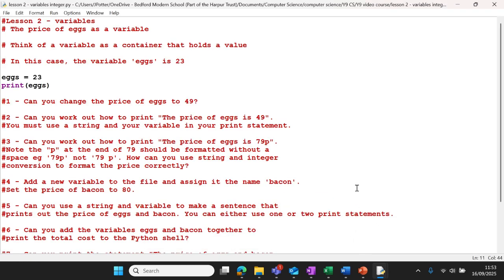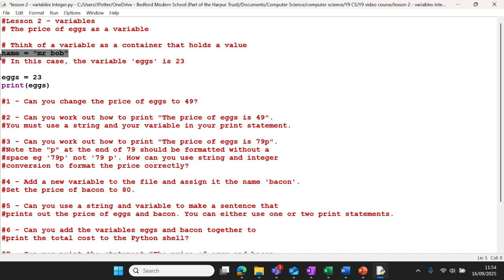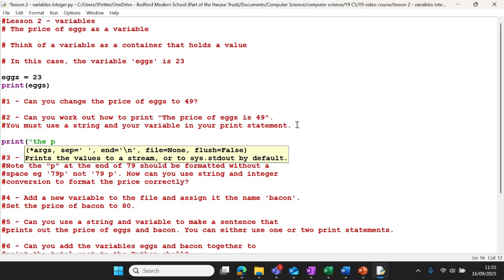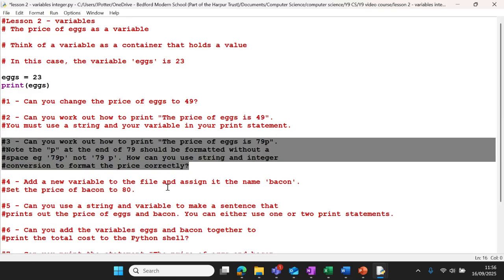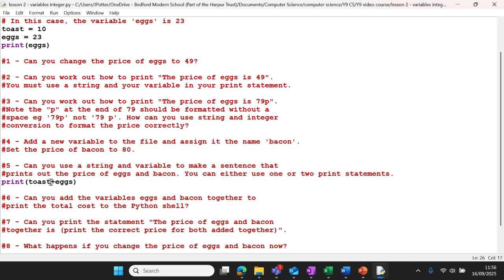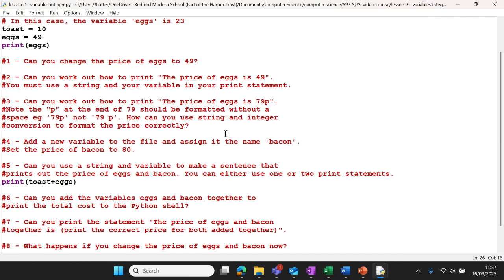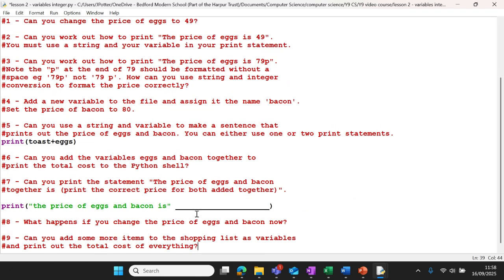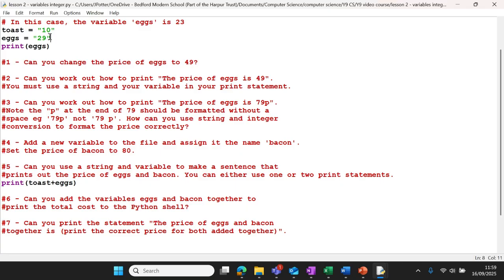Year 9 Coding Lesson 2: Integer Variables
This will show you what a variable is and how you can use integers to do calculations.